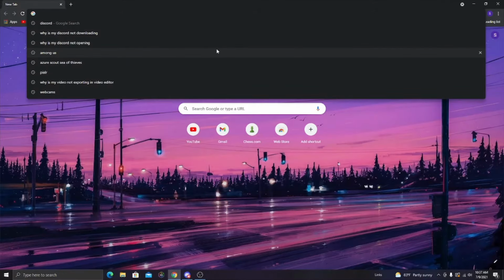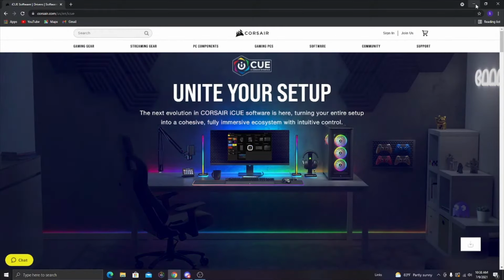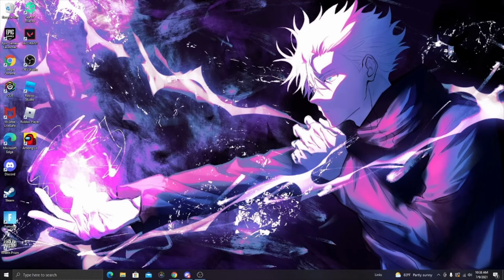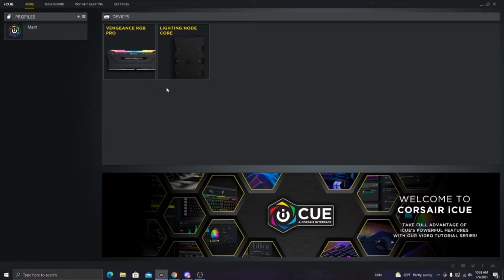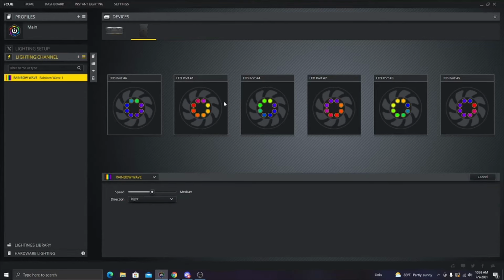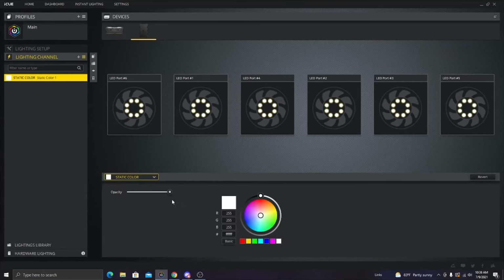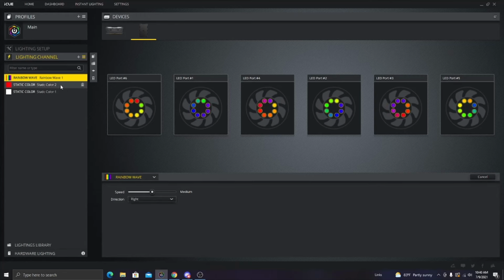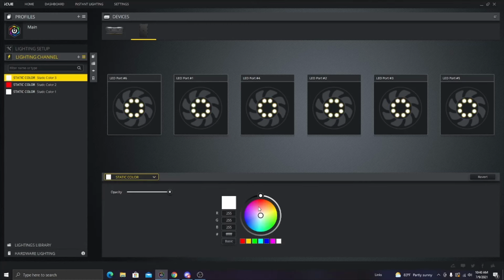How to customize you're fan colors on iCUE!!!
This is a little tutorial video that I thought would help some people on how to change their fan colors